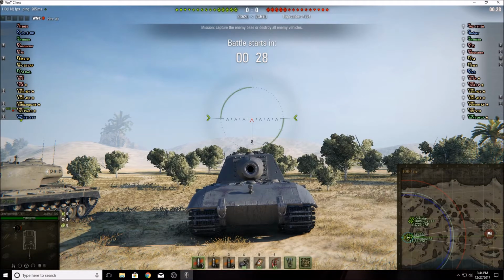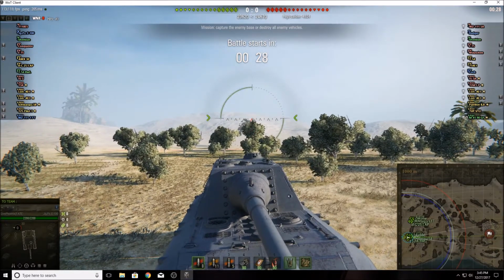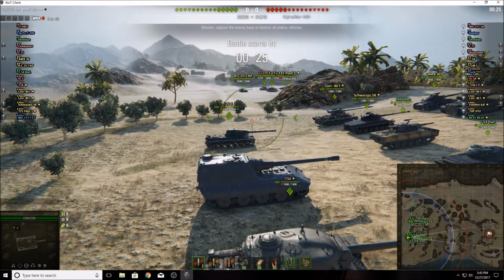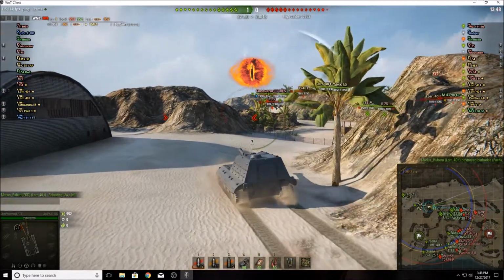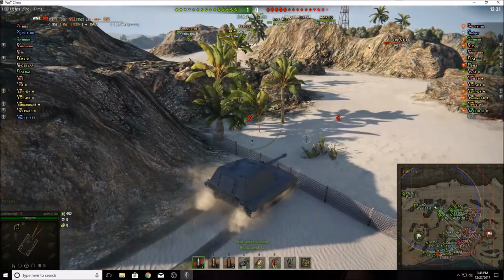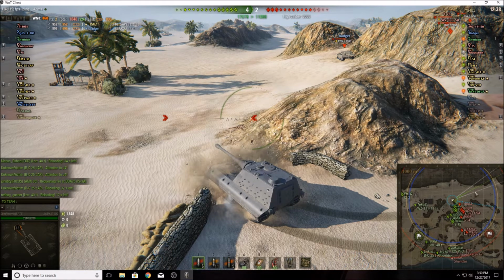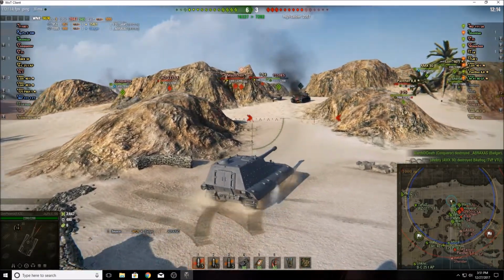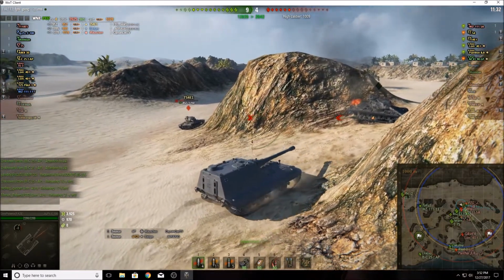World of Tanks - Gameplay Advice with the Jg Pz E100 on Airfield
Strategy and gameplay of World of Tanks on Airfield in the JG-PZ-E100.